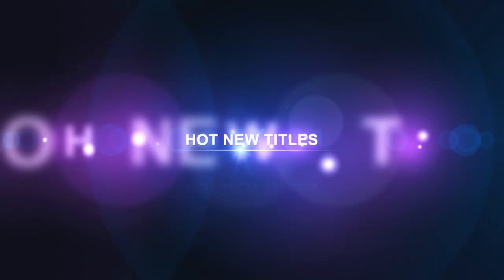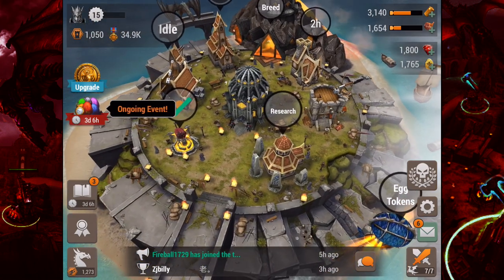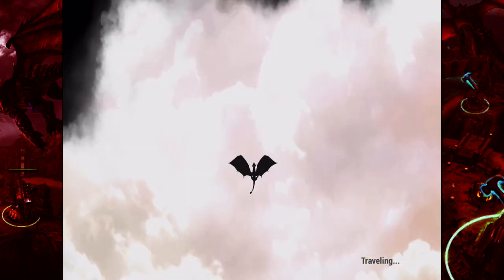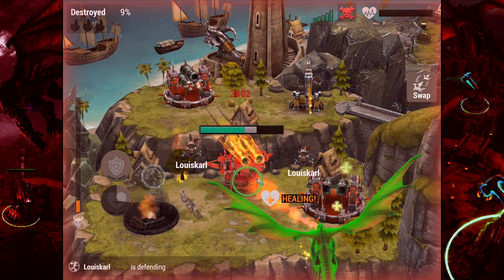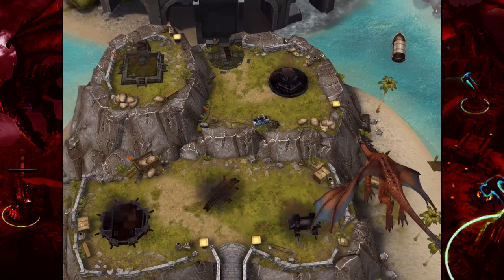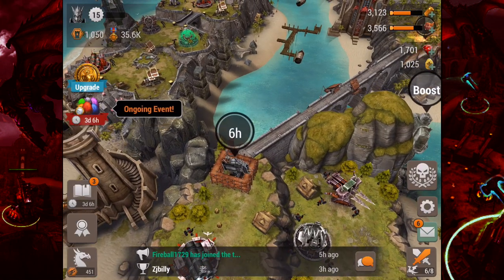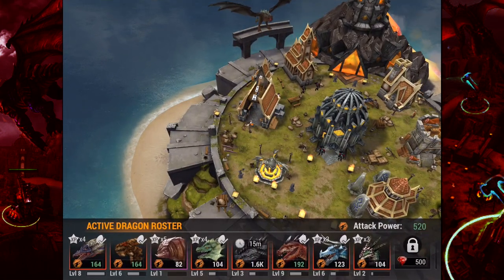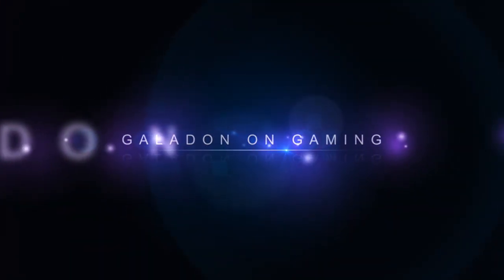War Dragons! Let's Play Episode 1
Download for the first time to your phone or tablet and receive a $20 value starter pack for FREE, which contains rubies, boosts, and all-important Egg Tokens!